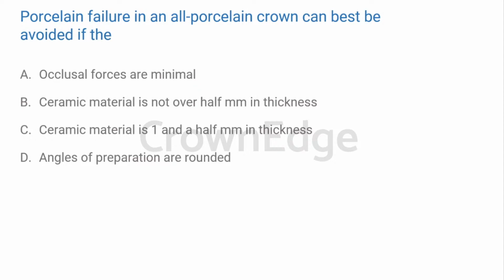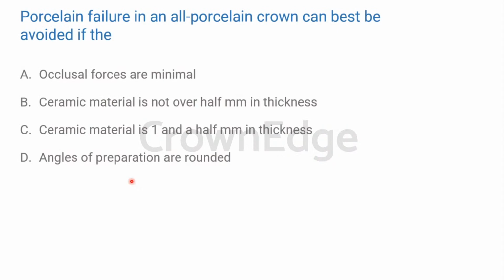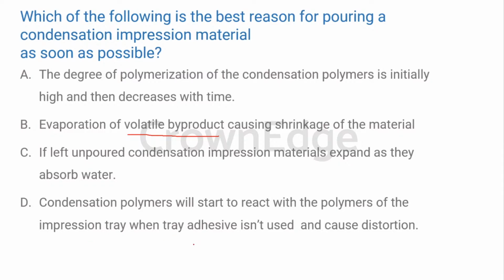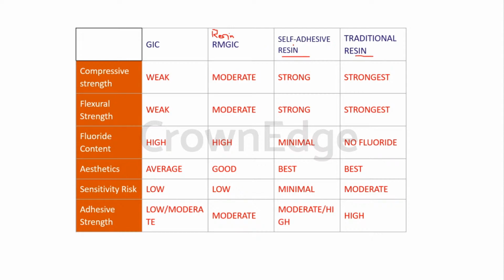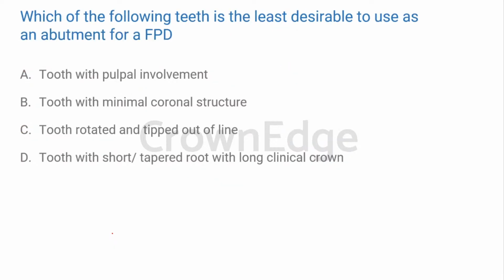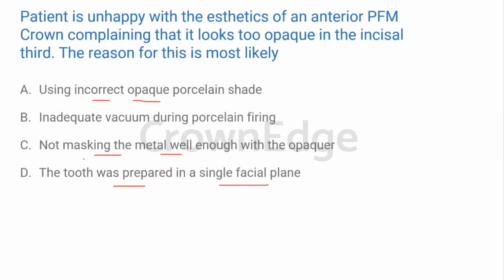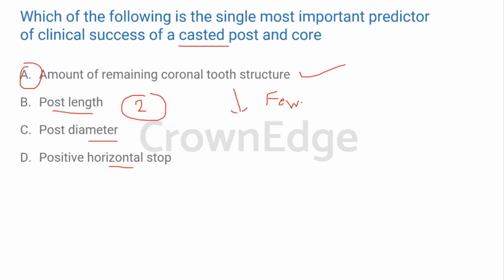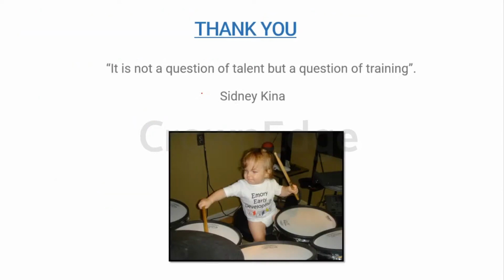Fixed Partial Denture | Prosthodontics | NEET MDS 2022 | Crownedge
Get involved in the discussion of  Fixed Partial Denture with Dr.Naufil